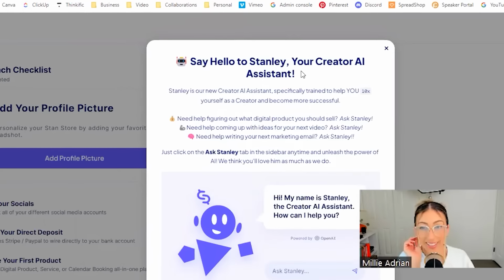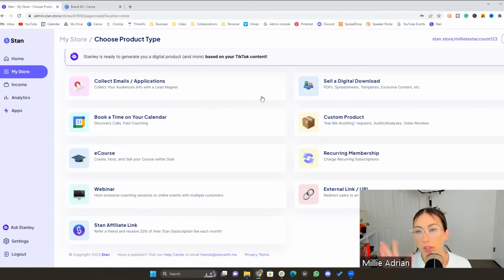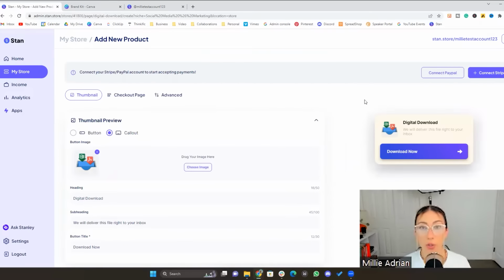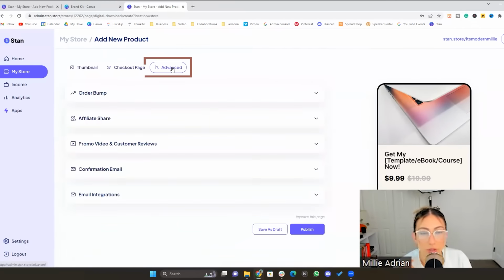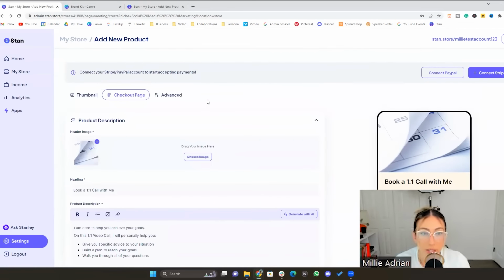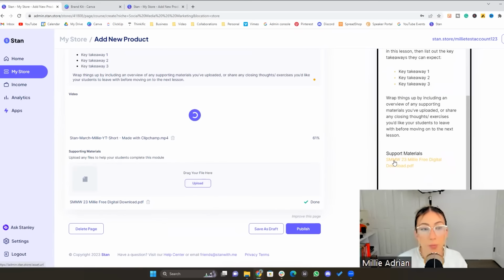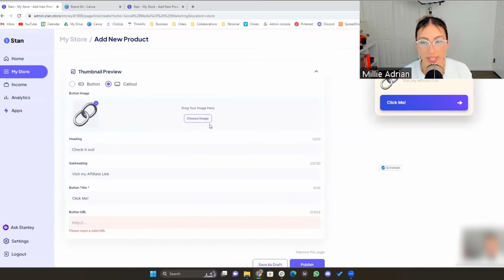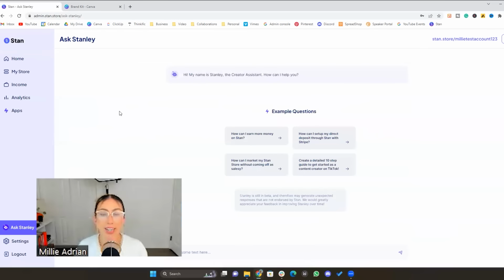STAN STORE TUTORIAL | How to set up your link in bio on Instagram & TikTok to make money💰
Looking to plan out your next 4 months of content?

With that said, let's dive in how you can get started and how to use it! 🔍

TIMESTAMPS

00:00 Intro
00:35 Setting up your account
02:25 Choosing your Stan Store design & colors
03:25 Stan Features
04:35 Feature #1: Set up a freebie
06:29 Feature #2: Sell a digital product
09:43 Feature #3: Booking calls
12:33 Feature #4: Build out an online Course
15:40 Feature #5: Recurring Memberships
16:41 Final 2 Features
17:52 Income, Analytics, Apps
19:21 New AI Feature
20:52 Outro

 MORE MILLIE!